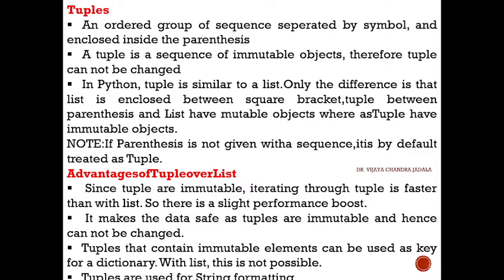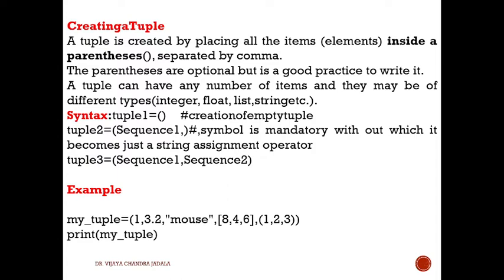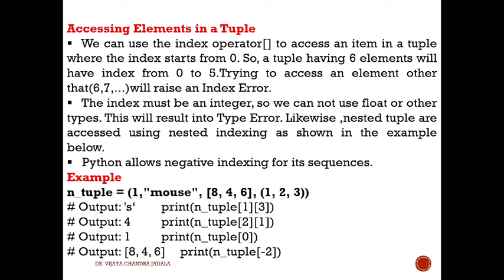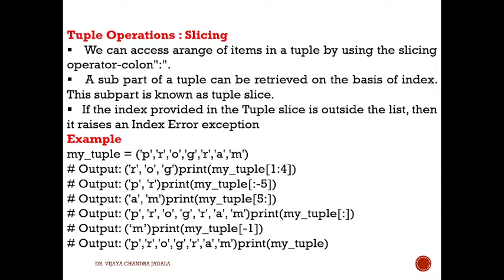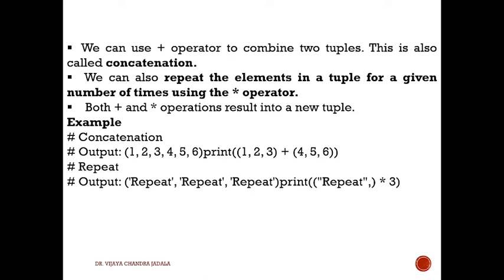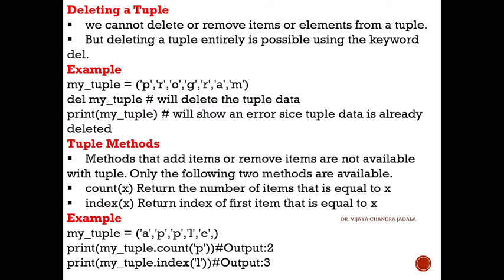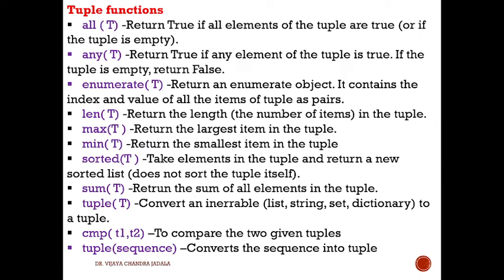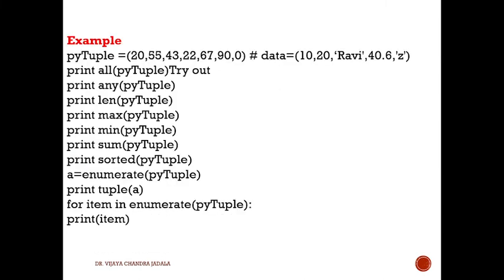Python Tuples #018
Python Tuple is used to store the sequence of immutable Python objects. The tuple is similar to lists since the value of the items stored in the list can be changed, whereas the tuple is immutable, and the value of the items stored in the tuple cannot be changed.
Tuples are used to store multiple items in a single variable.
Tuple is one of 4 built-in data types in Python used to store collections of data, the other 3 are List, Set, and Dictionary, all with different qualities and usage.
A tuple is a collection which is ordered and unchangeable.

Tuples are written with round brackets.